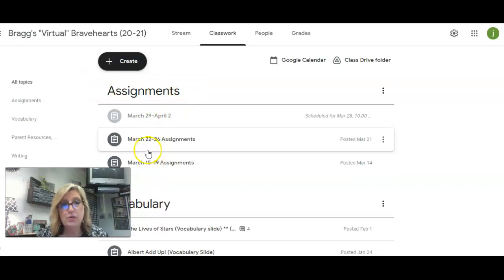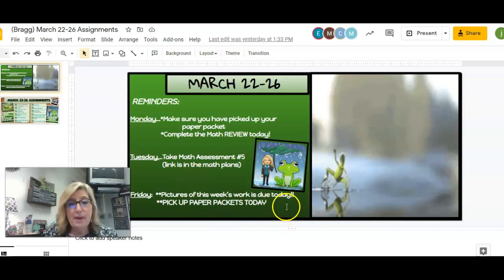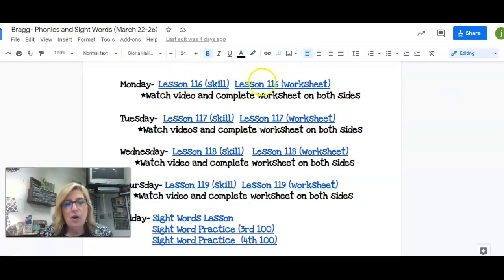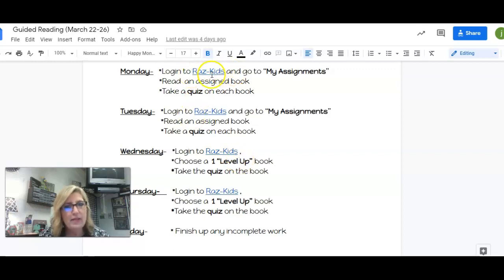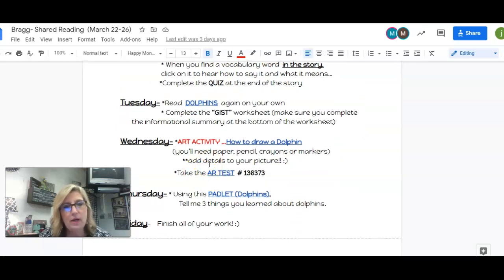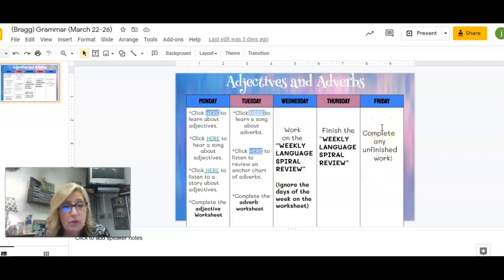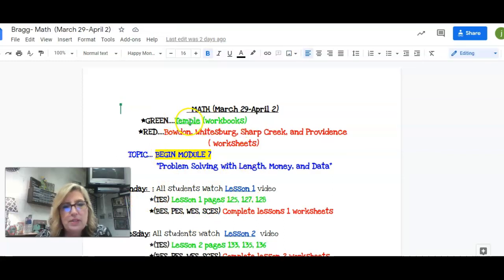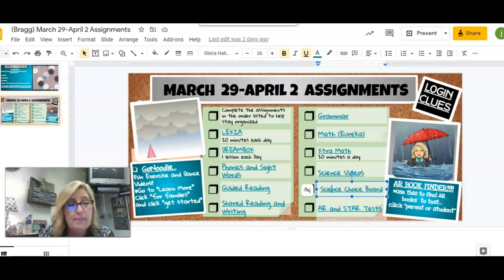New Student Tutorial